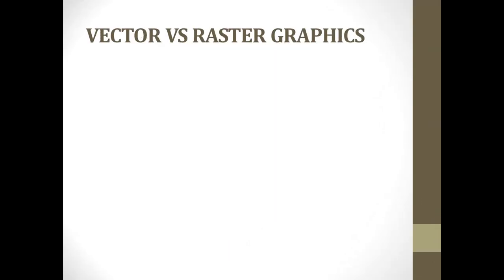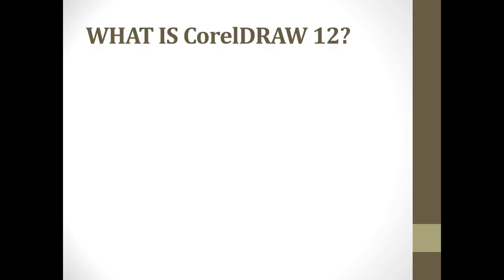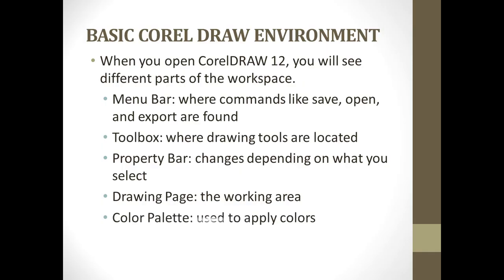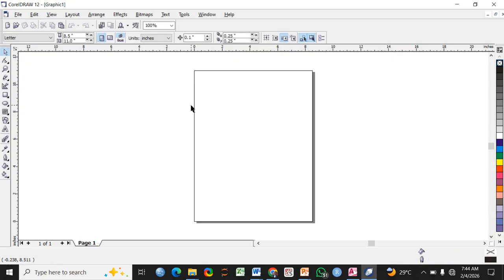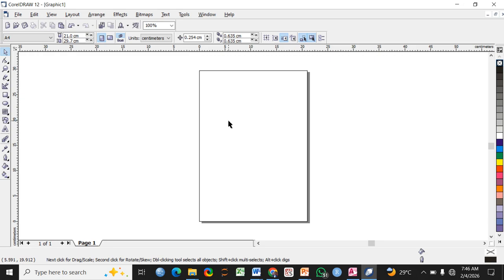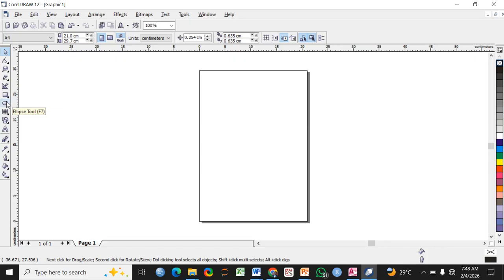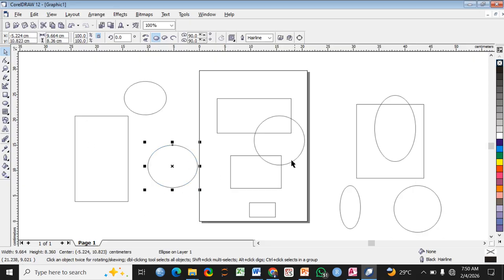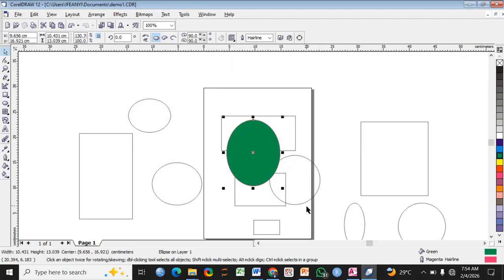CorelDRAW 12 Intro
This video introduces CoreDRAW 12 environment. It also differentiated between a vector graphic and a raster graphic.